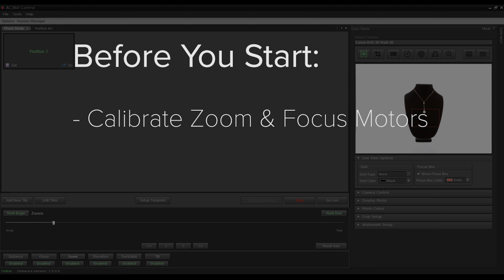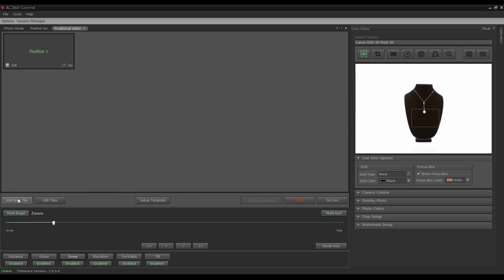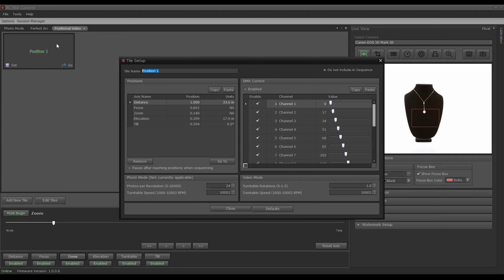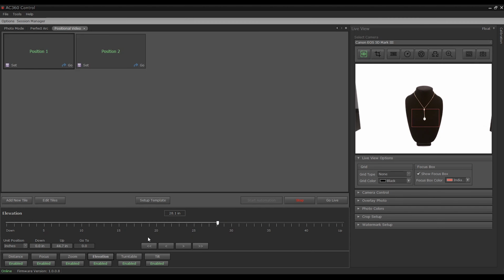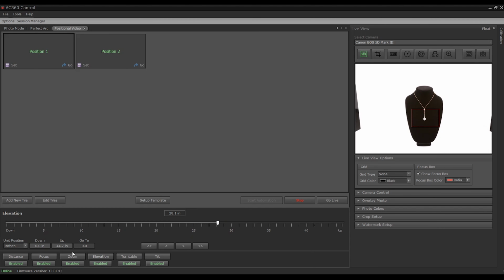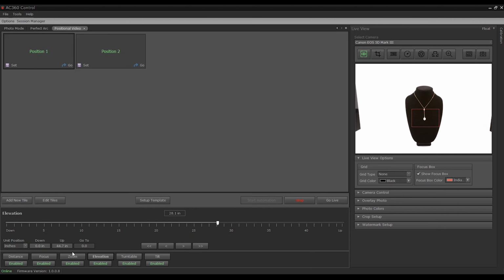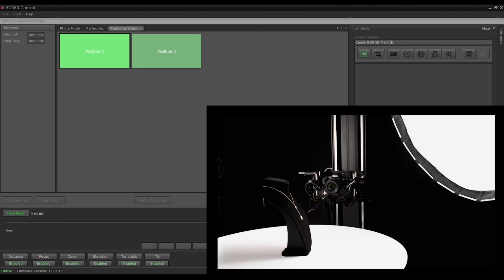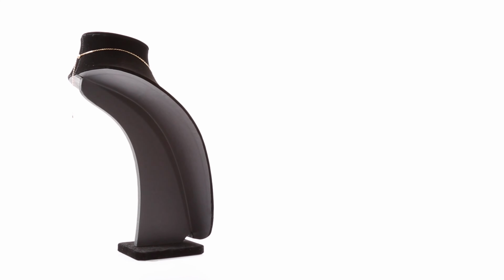Tutorial: Getting Started: Positional Video Mode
Step-by-step instructions for using the Positional Video Mode on the Multi-Axis Imaging System. Follow along as we create a two-position template and run the automation.

Focus and Zoom Calibration:
coming soon